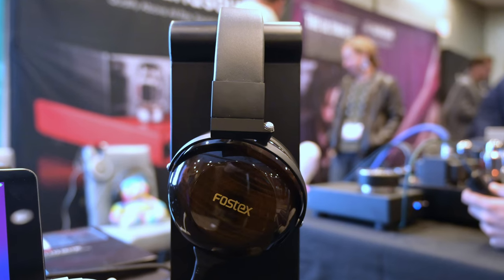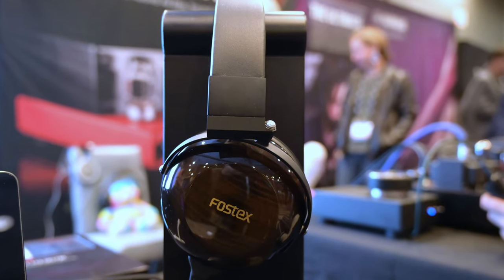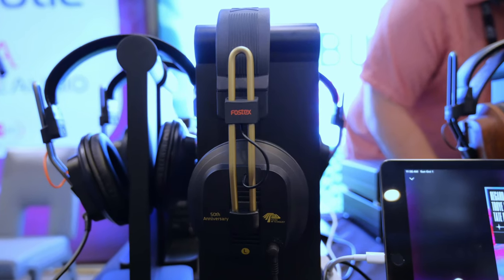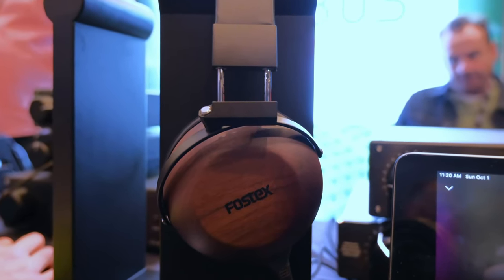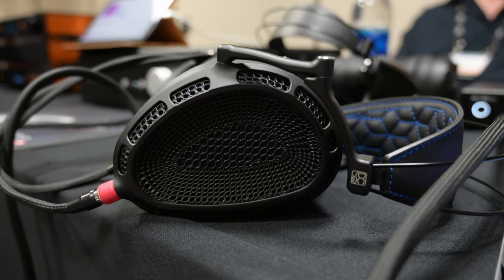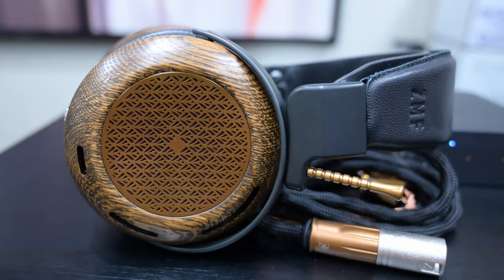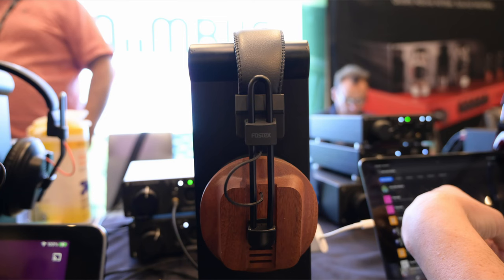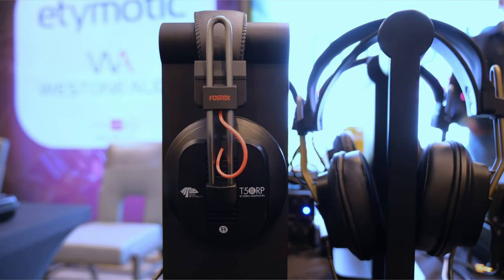Fostex Headphones compared TH-900,909,610, T20,T40,T50,T60, 50th Anniversary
Best Value Headphones:
1) Audeze Maxwell
2) Shure SRH840A
3) Drop PC38x
4) Hifiman Sundara
5) Hyperx Cloud Alpha S

Best Value Earbuds/IEM:
1) Kiwi Ears Quartet
2) Moondrop Variations
3) Moondrop Kato
4) Apple Airpods Pro Gen 2
5) Moondrop Aria Snow

Wallhack FPS Gaming Headphones/IEM:
Epos H6 Pro Open
CCA Pianist

Best Dac/Amp:
1) Fiio K9 Pro
2) Ifi Uno
3) Topping A90D AMP
4) Ifi Go Bar
5) Ifi Hip Dac 2

Camera Gear:
1) Nikon Z6 II
2) Nikon 24-70 f4 Z Lens
3) Rode Mic Wireless GO II